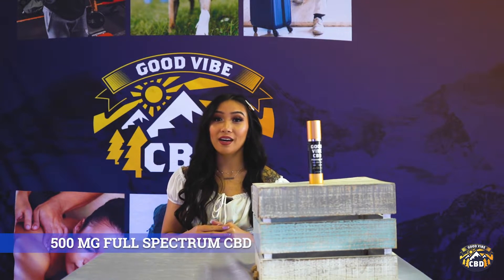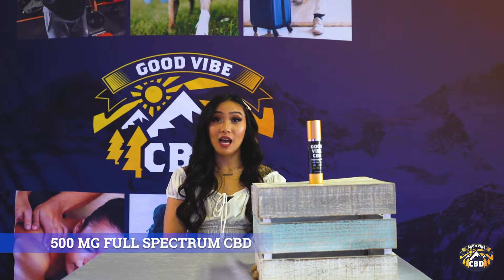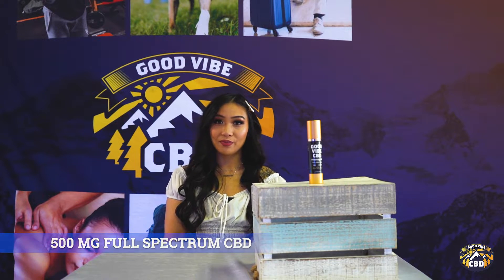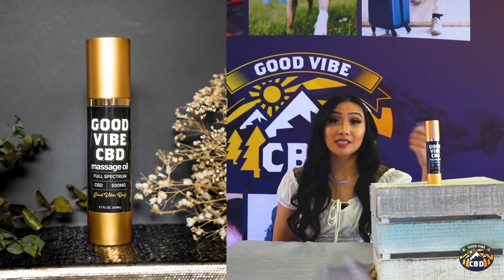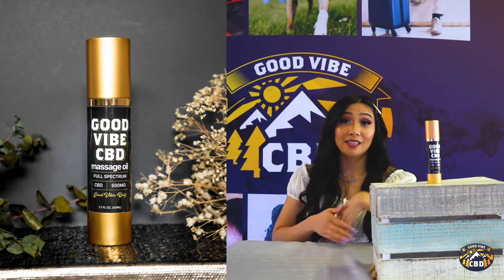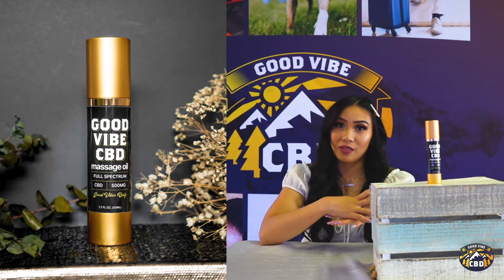Good Vibe CBD Massage Oil